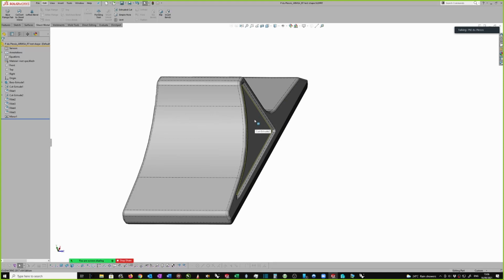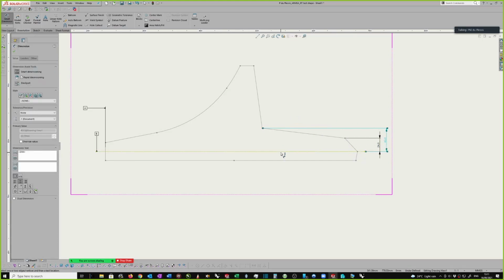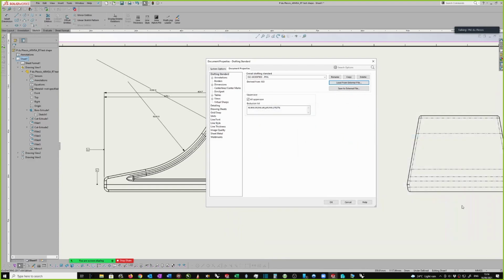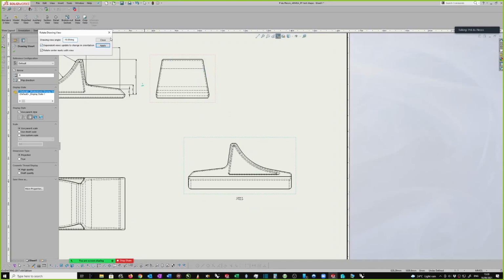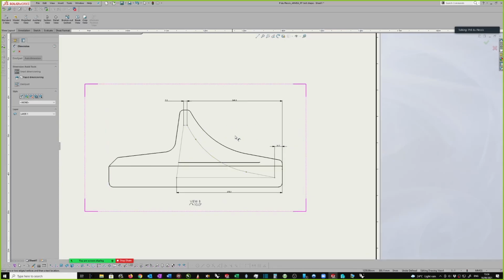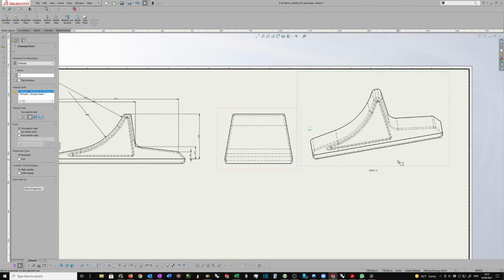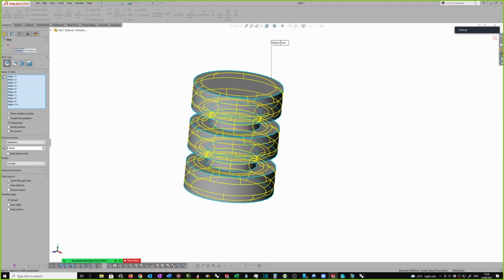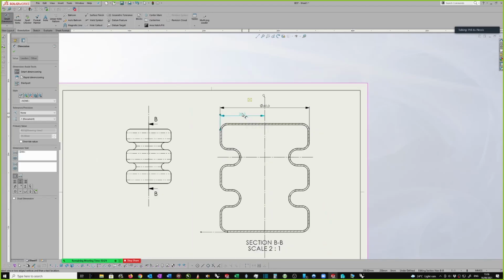SolidWorks 2020 - 2ID Eng Drw - L22 part 1 - Auxilliary views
How to create and use an auxiliary view to make a true view with true dimensions. A bit of feature tree trickery on the side to help you along.